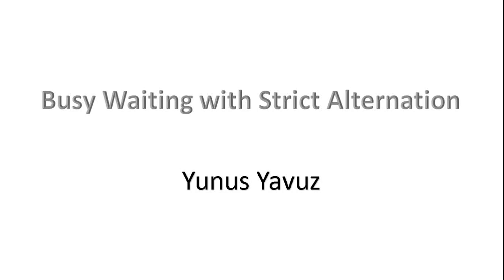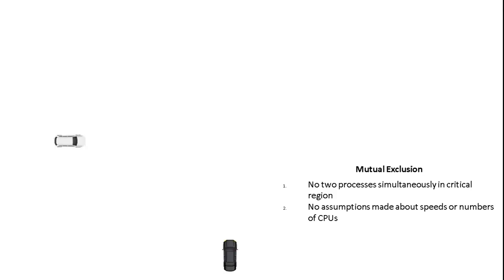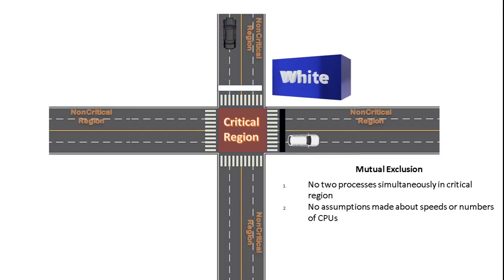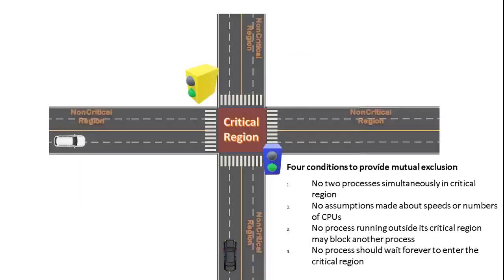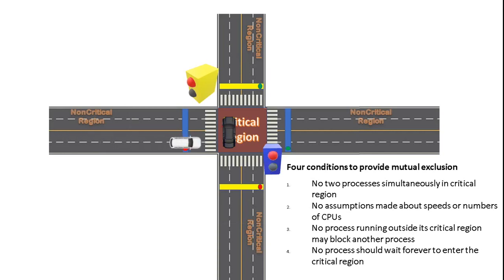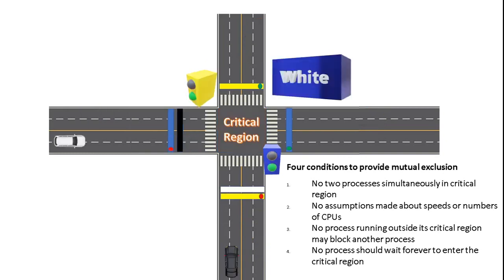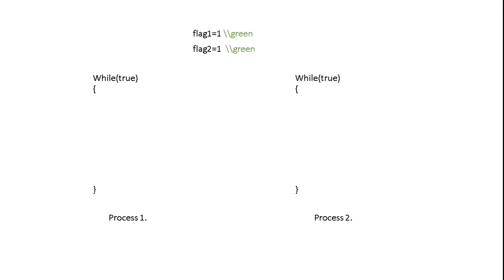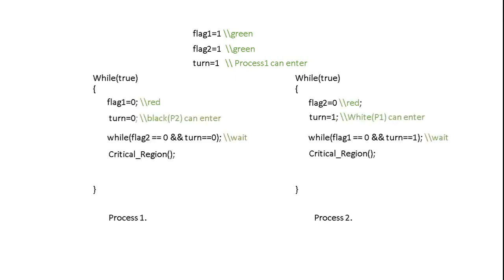Easy Explanation: Peterson’s Algorithm for Critical Section Problem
Learn Peterson’s Algorithm in the easiest way possible!

This video gives a beginner-friendly explanation of Peterson’s solution to the Critical Section Problem in Operating Systems. If you’re struggling with mutual exclusion, concurrency, or race conditions — this video is for you.

We explain everything clearly with visuals and simple examples so you can understand the concept in minutes.

🎓 Perfect for CS students, exam prep, and interview revision.